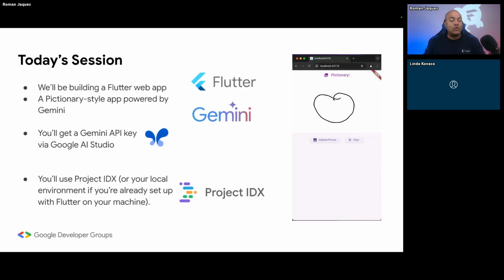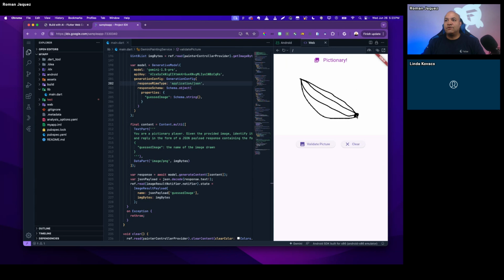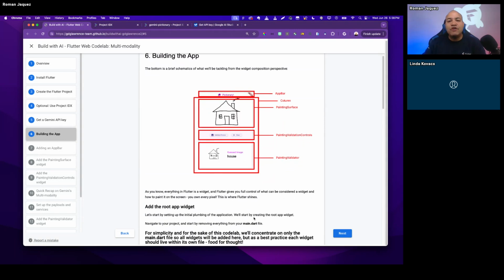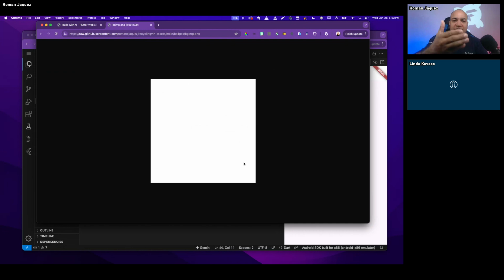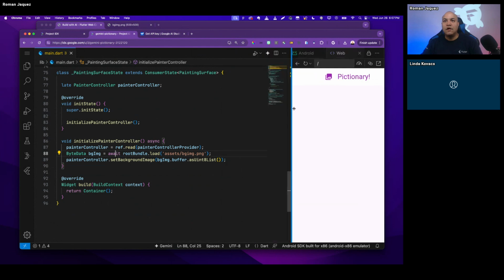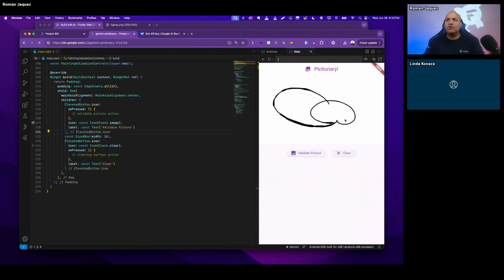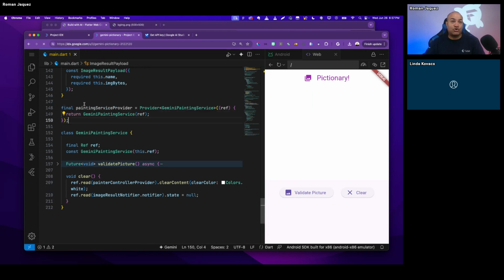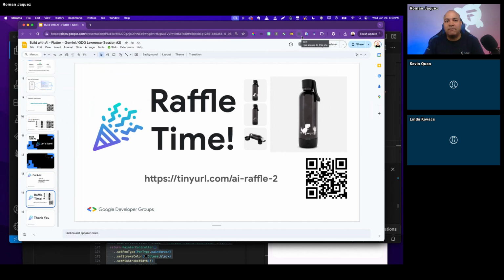Build with AI: Flutter + Gemini (Session #2) - GDG Lawrence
Come and join us in this series of hands-on workshop sessions where we build Flutter apps powered by Gemini and the Google AI Dart SDK!!

The Google AI Dart SDK is the fastest way to prototype gen AI features in your Flutter and Dart apps. This solution enables use of the Gemini API and models using Dart.

We'll be using Project IDX an entirely web-based workspace for full-stack application development, complete with the latest generative AI from Gemini, and full-fidelity app previews, powered by cloud emulators. If you're fully set up with Flutter on your local machine, then you're good to go!

We'll start by setting up your project, including your Gemini API.  We explore multi-modality in Gemini: generating JSON from text and image prompts as we build a Pictionary-style Flutter Web app.

Roman Jaquez, Flutter GDE, Google Certified Cloud Architect and GDG Lawrence lead organizer will lead the sessions, using custom-made codelabs for you to follow along!